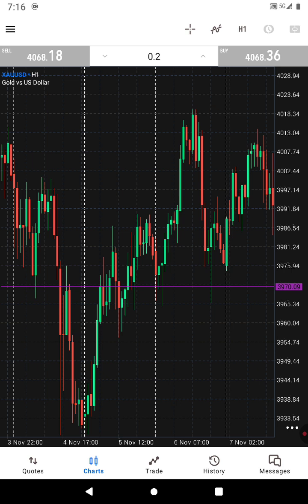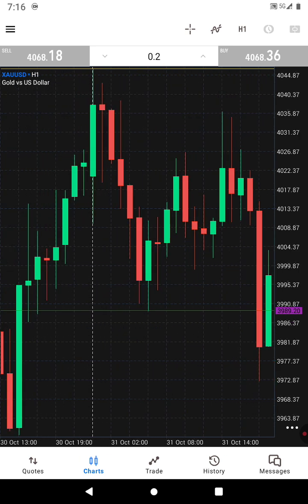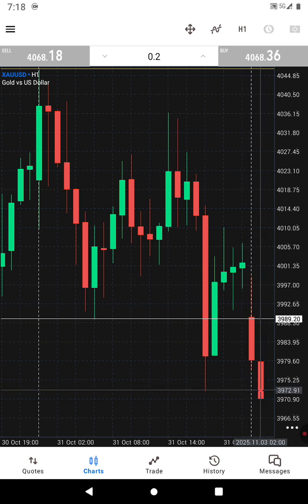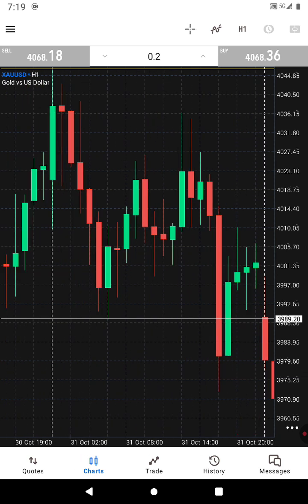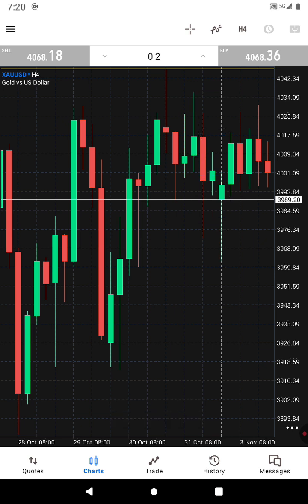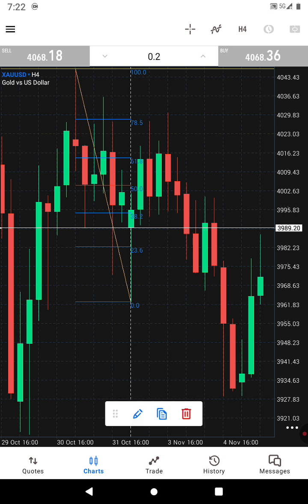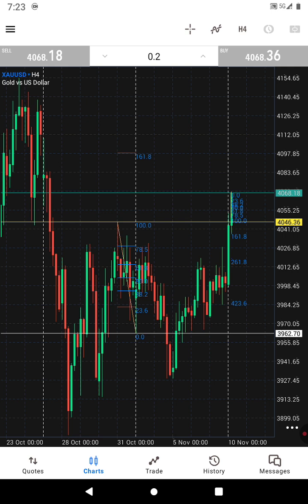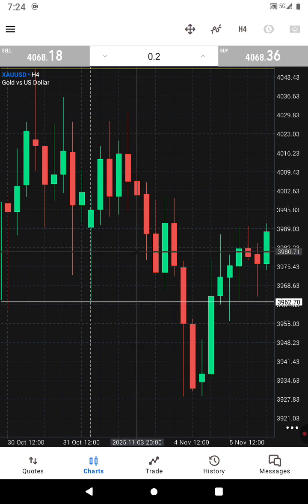This type of break of structure is very rare but yields more profit in any forex pair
This type of break of structure is very rare but yields more profit in any forex pair .very extremely profited if you can identify it in the market ...